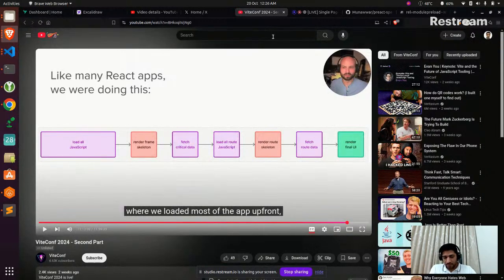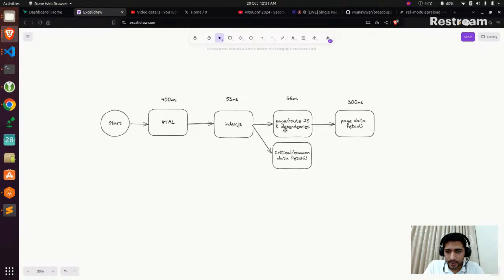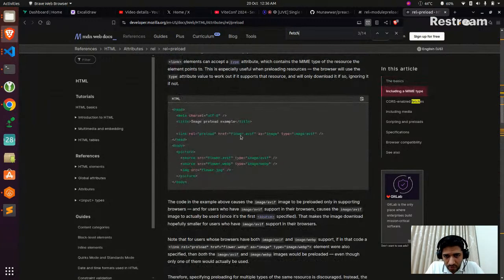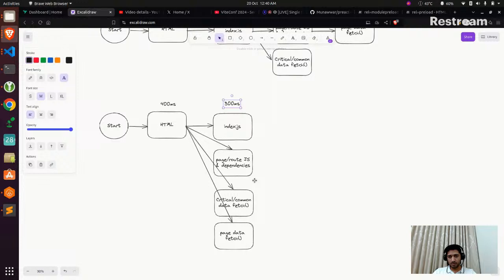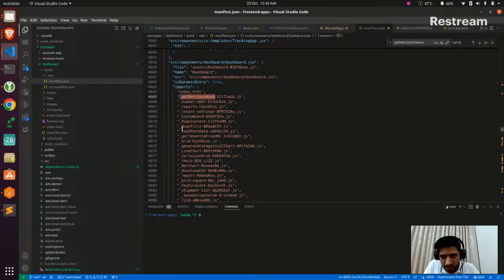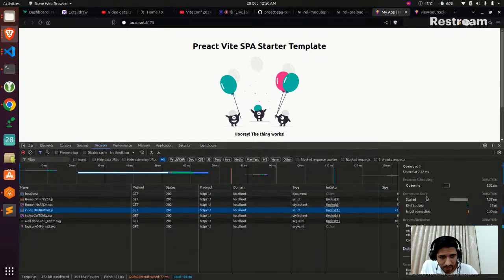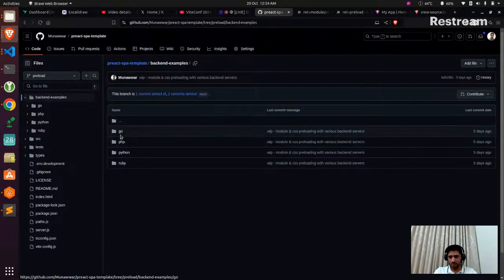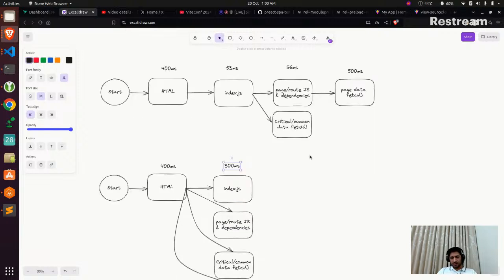Single Page Apps & Suboptimal page loads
And how to make them better